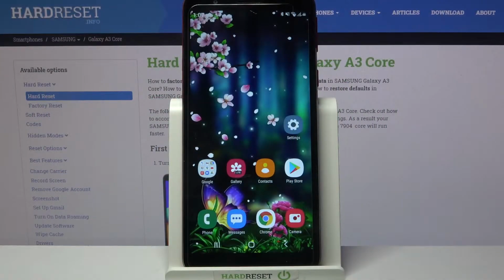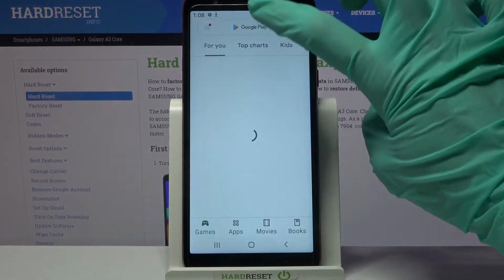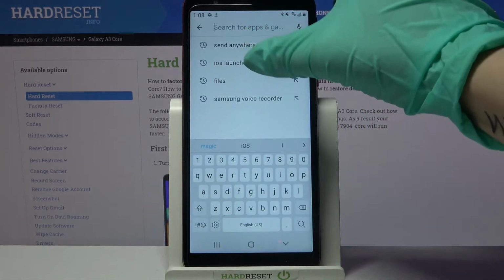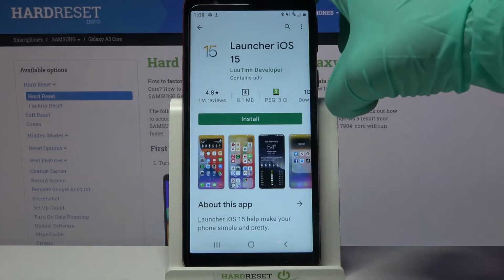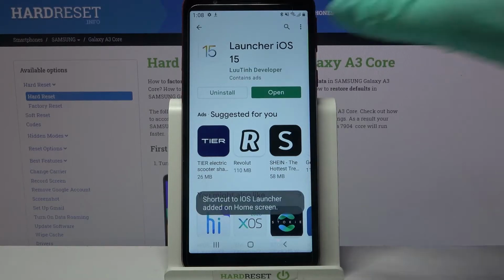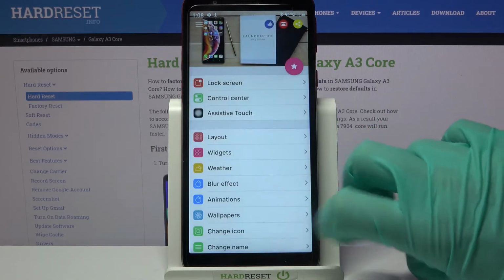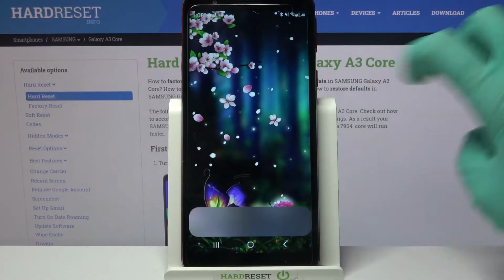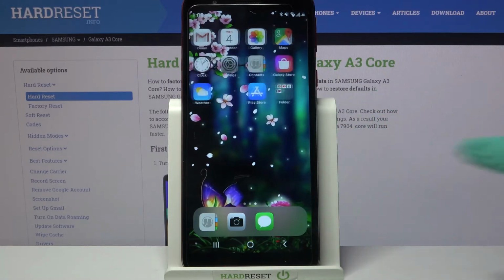How to Download and Apply iOS Launcher on Samsung Galaxy A3 Core – Install iOS Launcher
Hi there! We're glad to see you on our channel! Today we're going to share with you how to Download and Apply iOS Launcher on  Samsung Galaxy A3 Core. Firstly, go to the Play store and find the iOS Launcher App, download this App and open It. Tap Allow to Access the Device Location and to Access your Contacts. The next step just Tap on the Home Button to choose a Home App, Select iOS Launcher, click on Always, Got it and OK. And As you can see Apple Layout was applied successfully on your device. That’s it! If you need to find more information visit our HardReset.info YT channel and discover many useful tutorials for Samsung Galaxy A3 Core.

How to Get iOS Launcher on Samsung Galaxy A3 Core? How to apply iOS Launcher in Samsung Galaxy A3 Core? How to apply Apple Layout in Samsung Galaxy A3 Core? How to Download iOS Launcher Samsung Galaxy A3 Core?